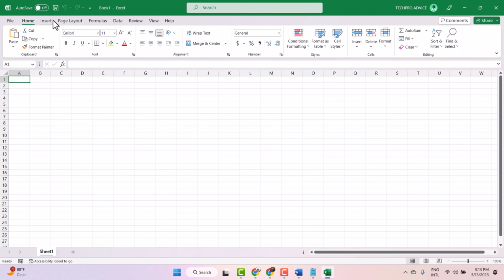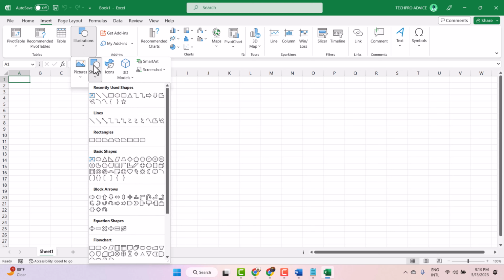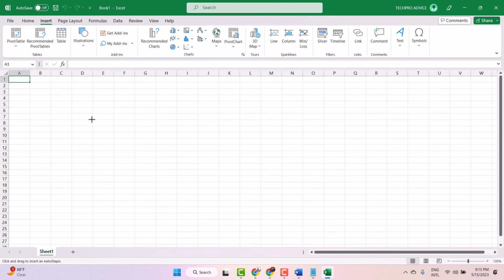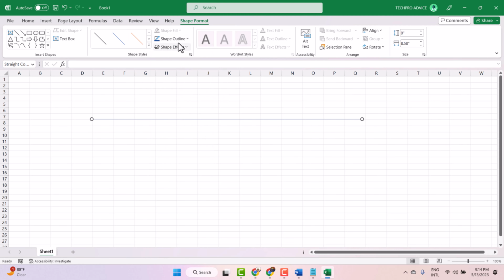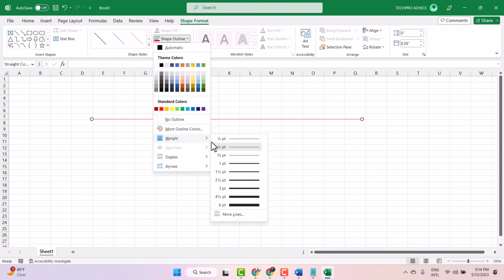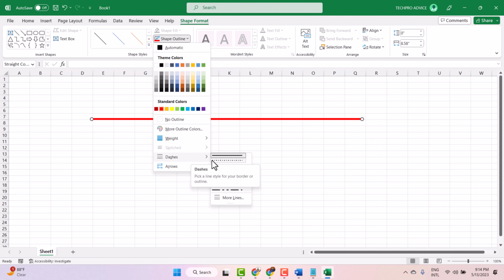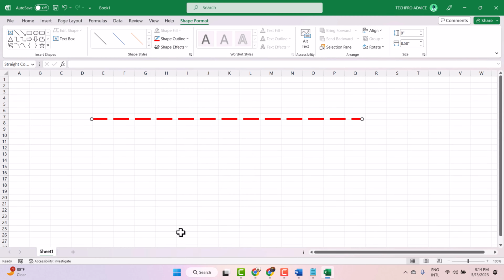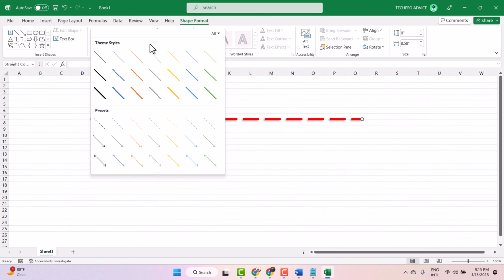How to Draw Line in Excel 2023😍